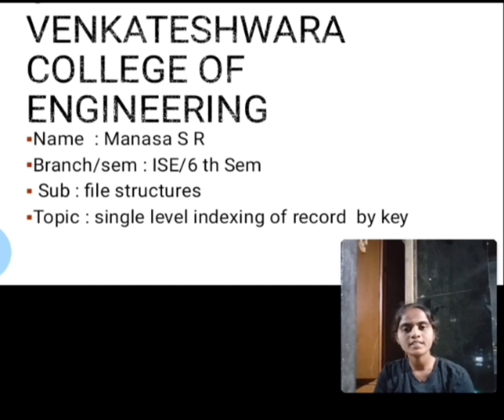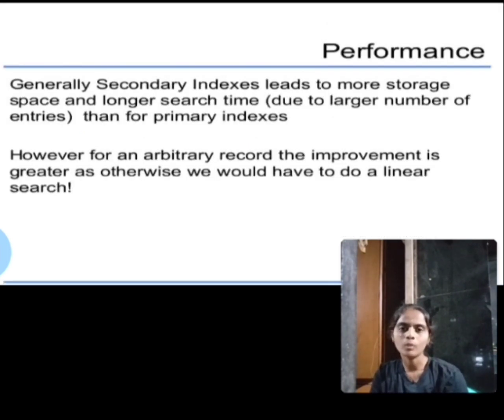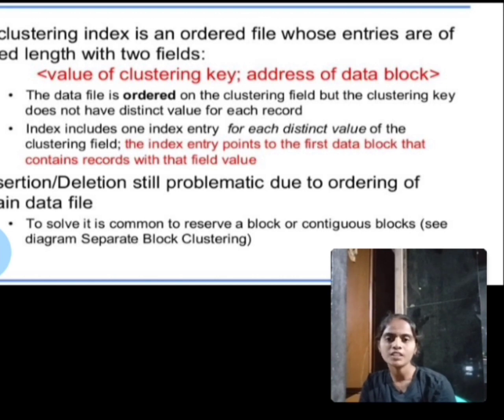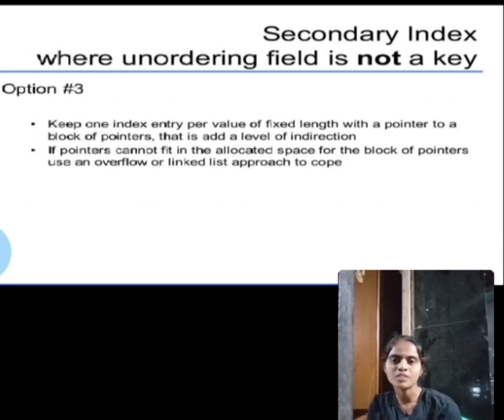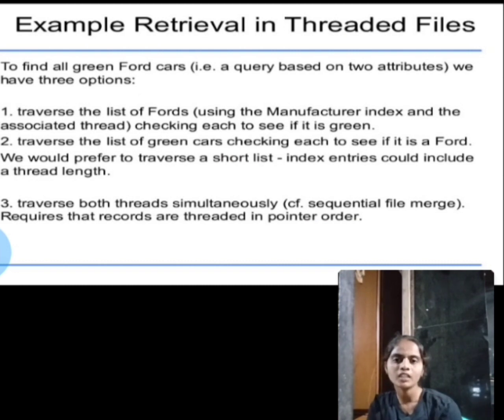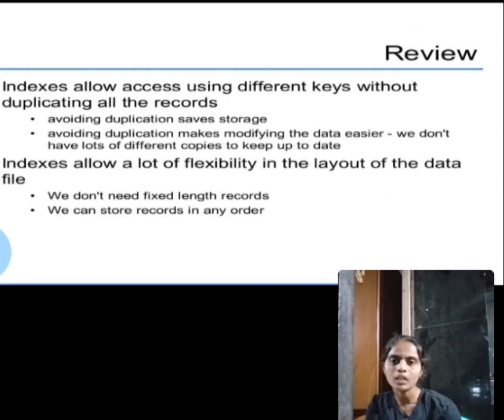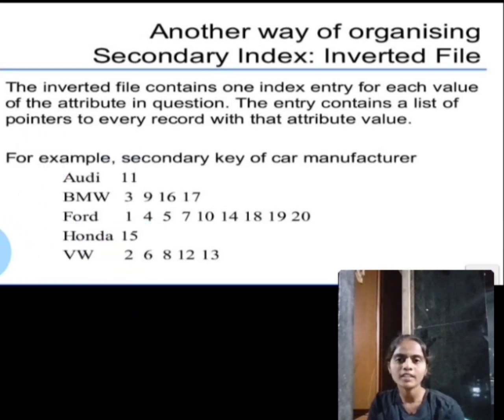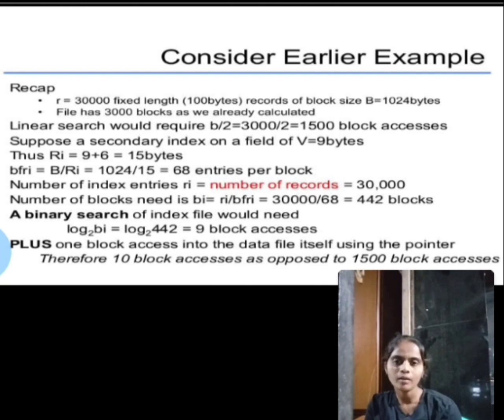July 2, 2023